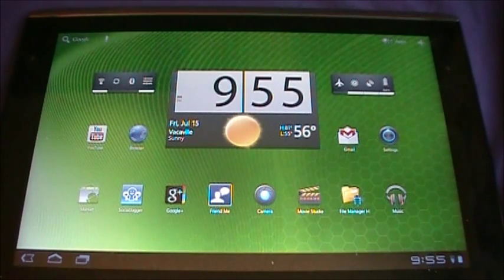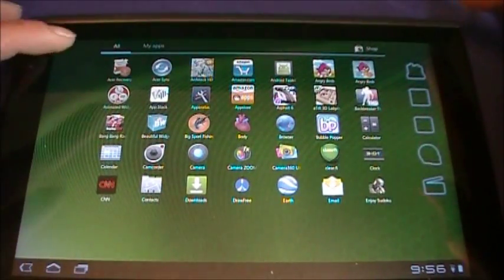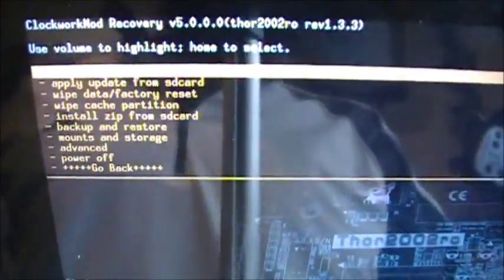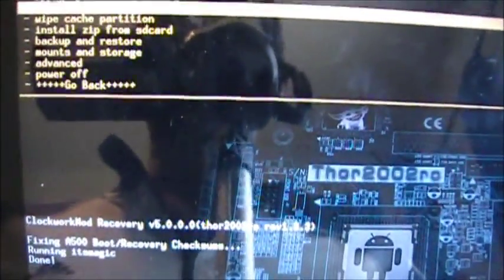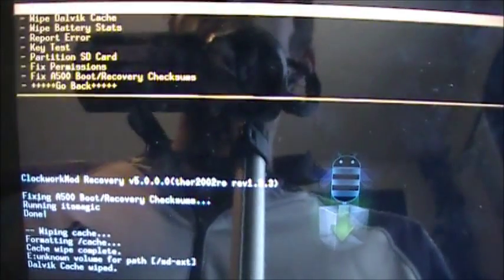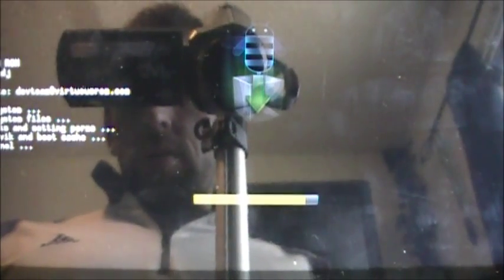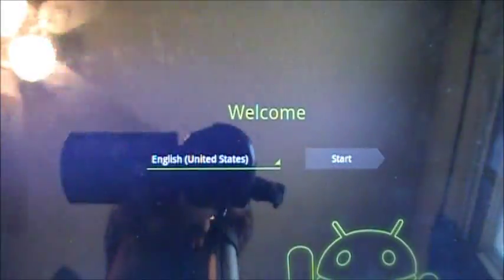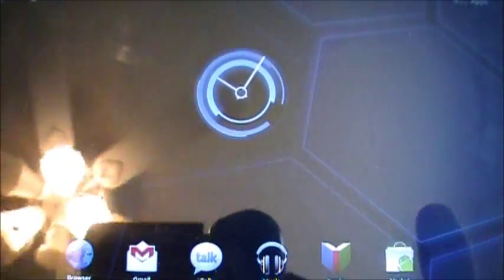Honeycomb Helper #4 Flashing ROMS on Acer Iconia A500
After Watching my other video to gain perm root on your iconia a500 from acer, the next step is installing clockworkmod and flashing custom ROMS. In this episode of Honeycomb helper i show you the easiest way to get clockworkmod on to your a500. then i demonstrate flashing a ROM through clockwork. I use the new xoom 3.2 port from MDJ and the other devs at the virtuousROM team to show you how to flash. WARNING. Make sure you wipe data, cache, dalvik cache, and battery stats before flashing. I take no responsibility if you brick or break your tab. I have flashed well over 100 times on the a500 with no problems.